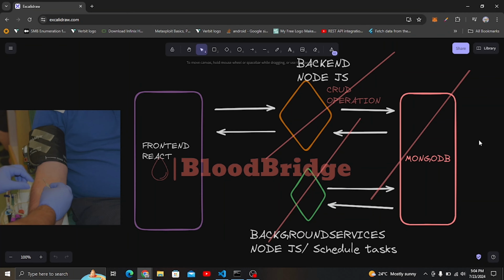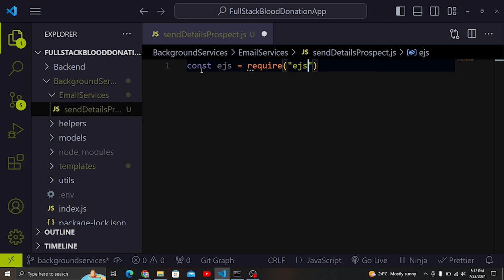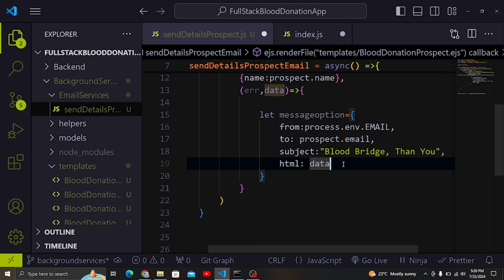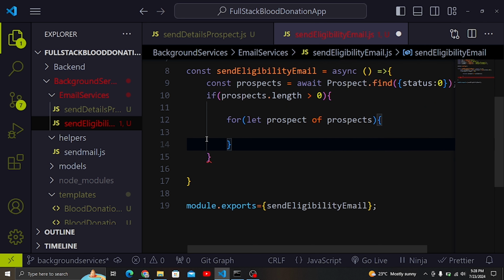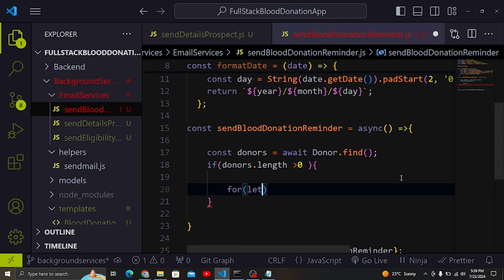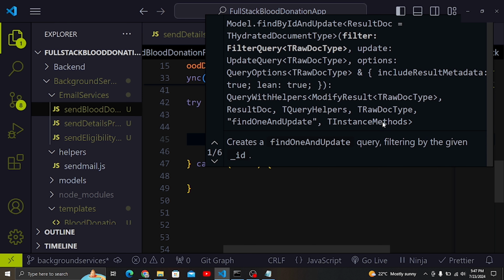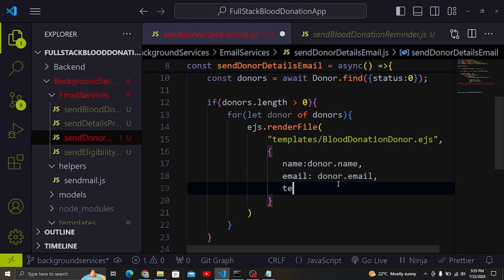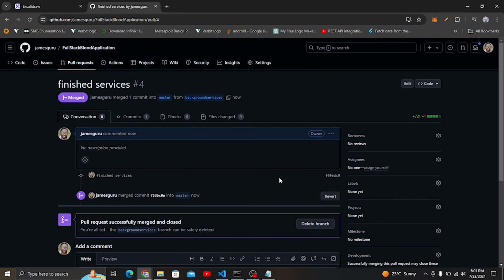Build a Blood Donation Application with MERN Stack: DAY 07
Welcome to Day 7 of our series on building a Blood Donation Application with the MERN Stack! Today, we'll be creating various services to handle email notifications. We'll set up services for blood donation reminders, blood donor notifications, and prospect eligibility checks. These services will ensure that your application can send timely and relevant email updates to users. By the end of this video, you'll have a robust email notification system integrated into your application.